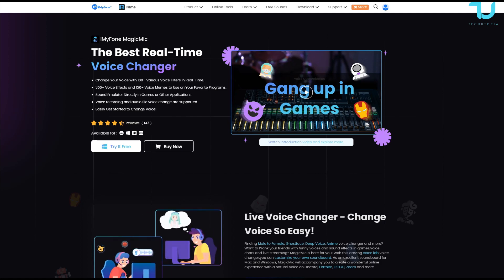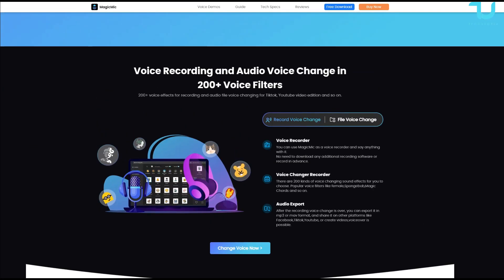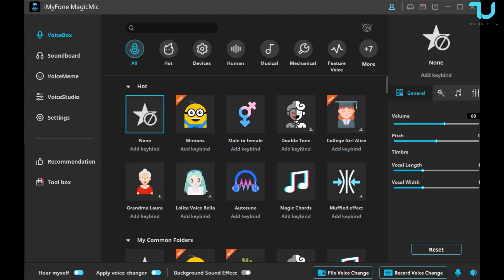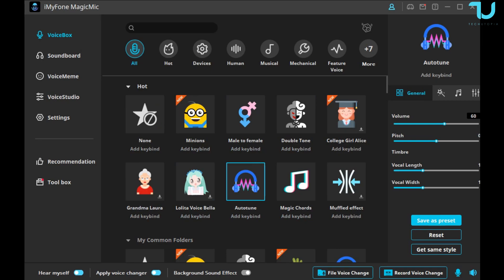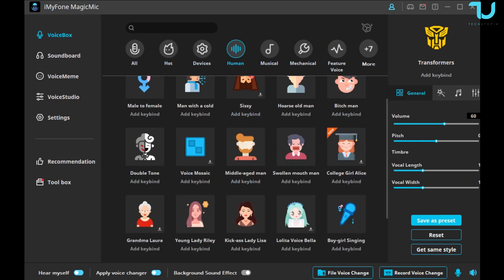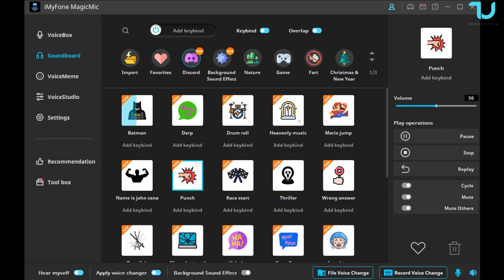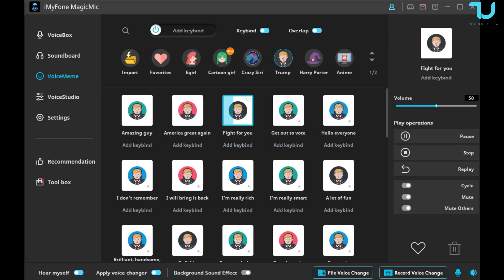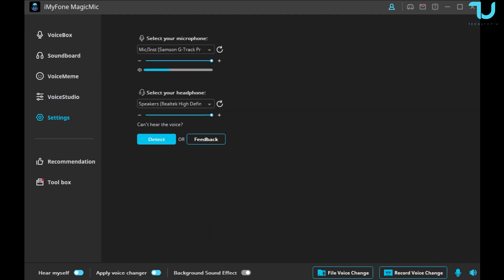iMyFone MagicMic Review | The Best Real-Time Voice Changer | Supports OBS, Steam, Discord & more!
DHGate website is very well known, it is similar to aliexpress.
Use checkout discount coupons, for new customers upto 20 dollars discount coupons.

➡️Poco X3 Pro Amazon